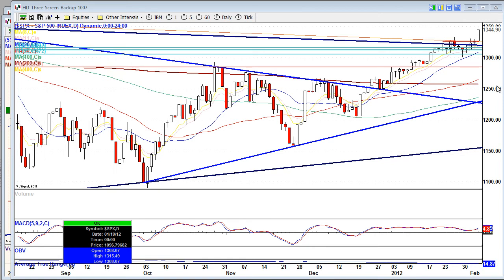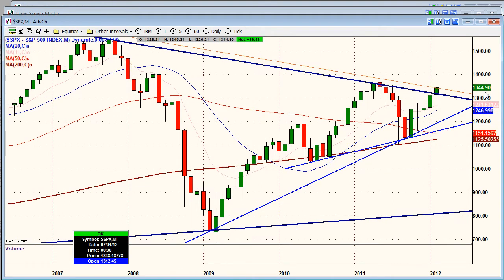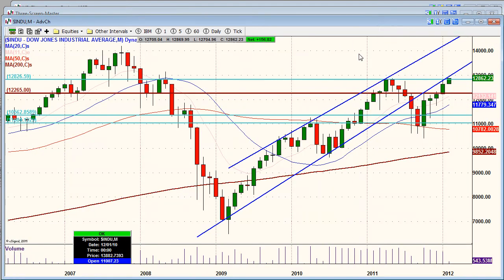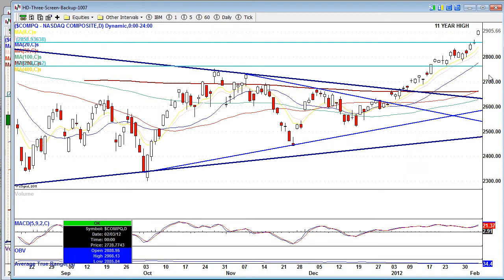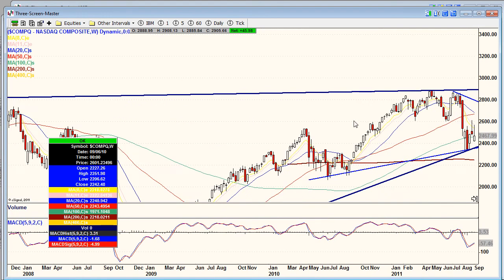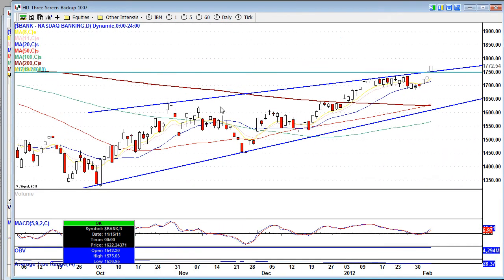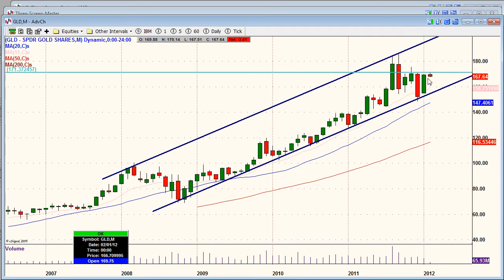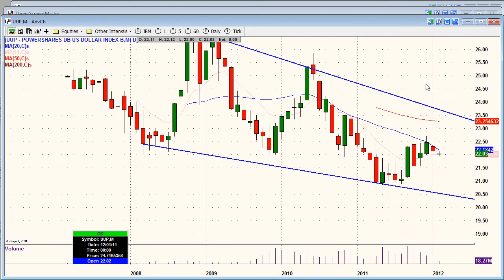2.5.12 Weekend Edition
The major indexes finish the week strong due to better than expected economic news and corporate earnings.  Facebook IPO on the way.  Markets now at major resistance.  Nasdaq and Banks leading.